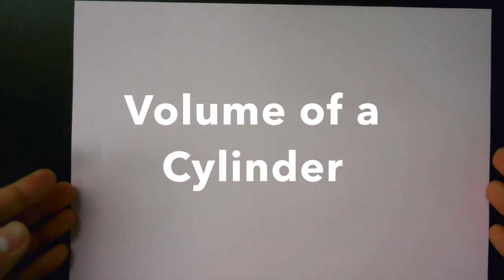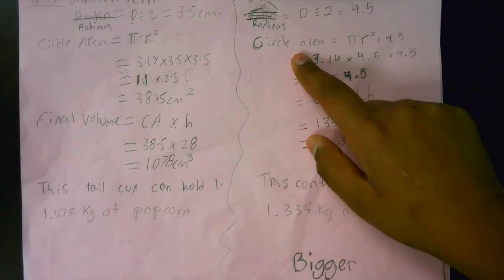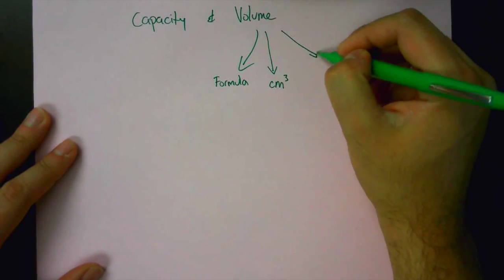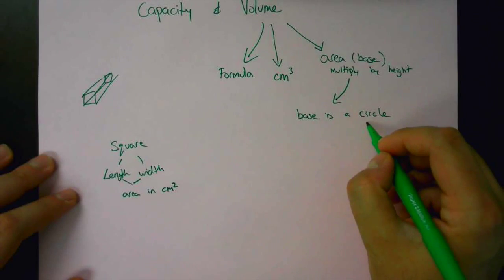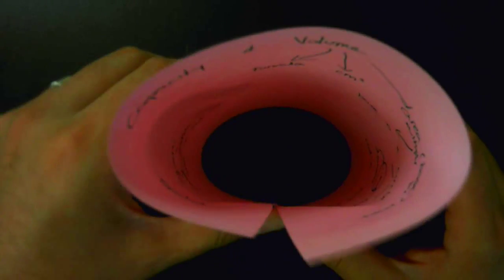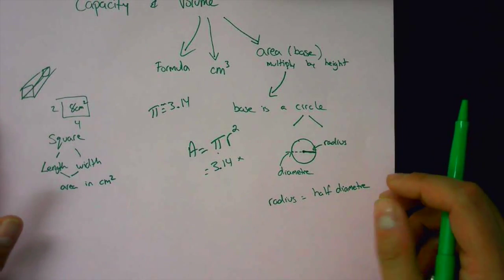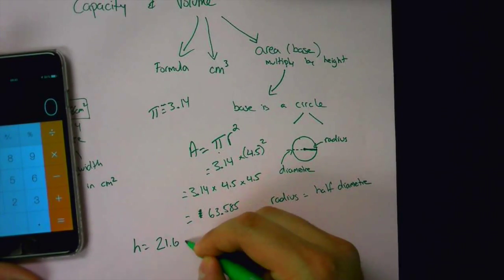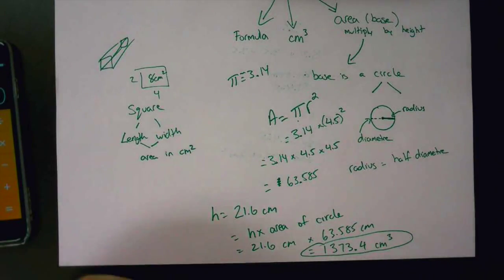Area of a Cylinder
We looked at finding the area of a cylinder in this demonstration.  The class had a couple of work periods to come up with a way to answer the question.